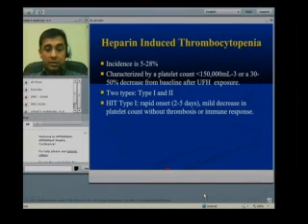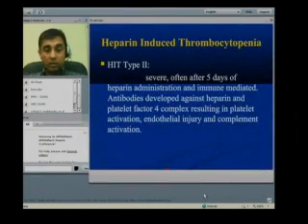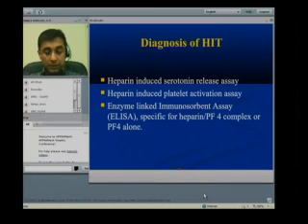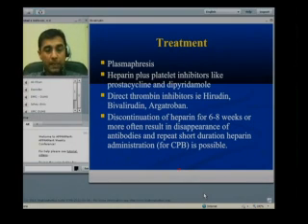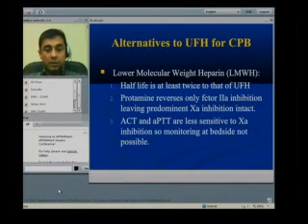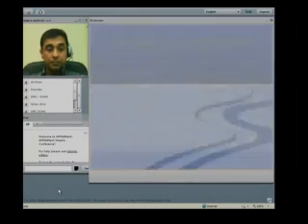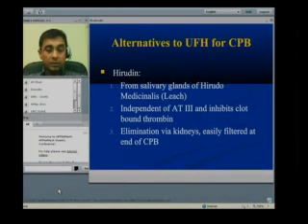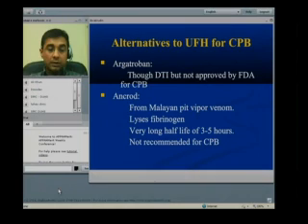Coagulation Management in Cardiac Surgery - Sohail K. Mehboobi Lecture Part 2 of 5